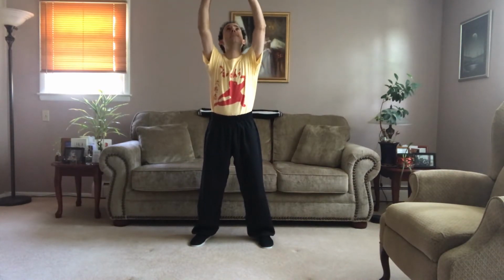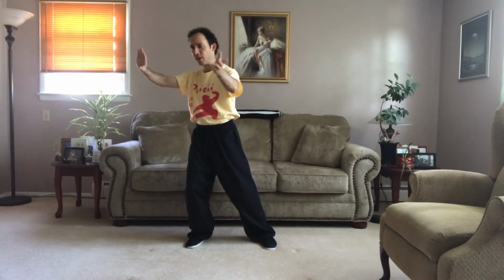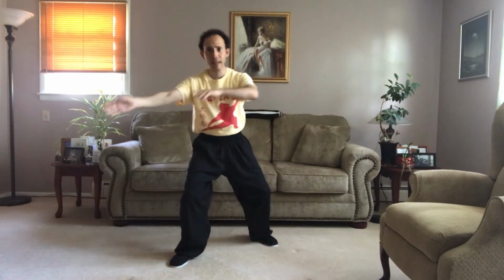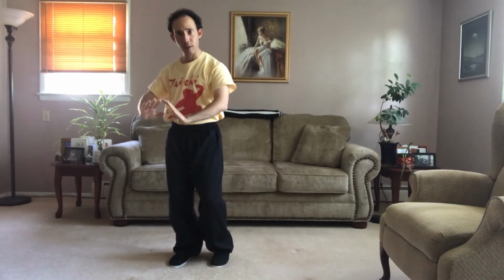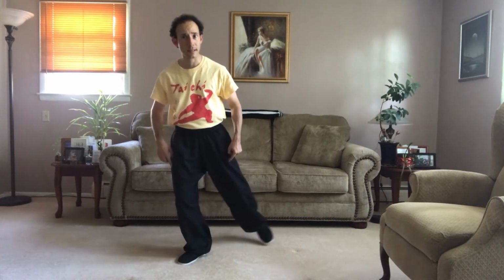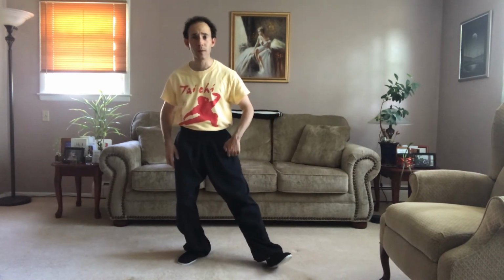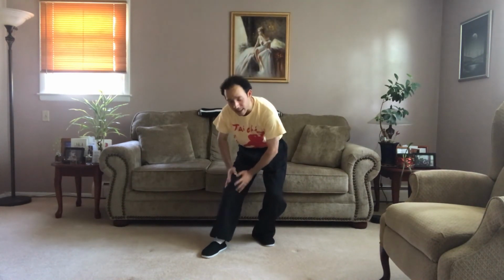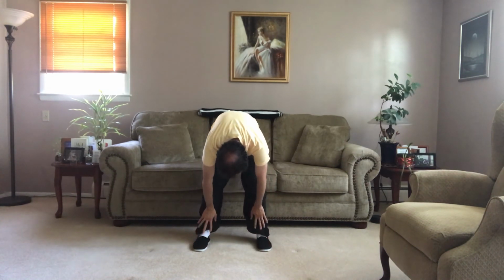North Hempstead's Project Independence presents Tai Chi with Joseph Panico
North Hempstead's Project Independence presents Tai Chi with Joseph Panico. Join this virtual exercise class and learn how to stay fit at home.

Aired the week of 8/17/2020